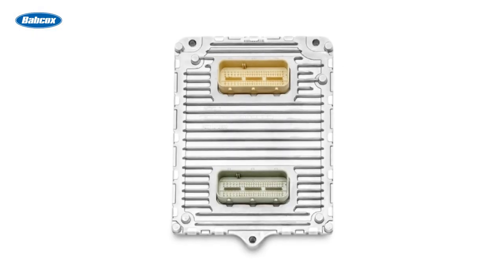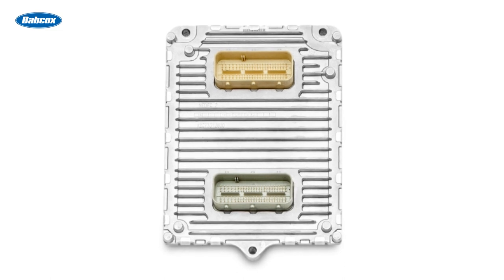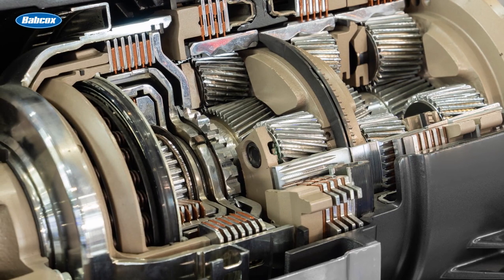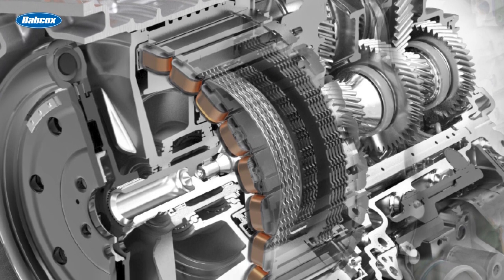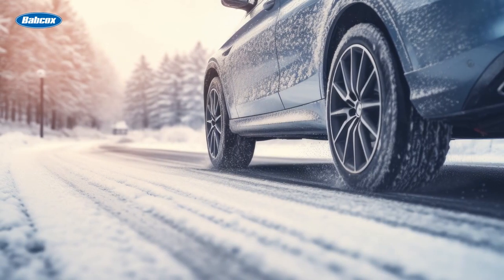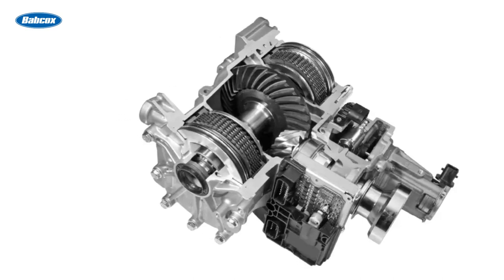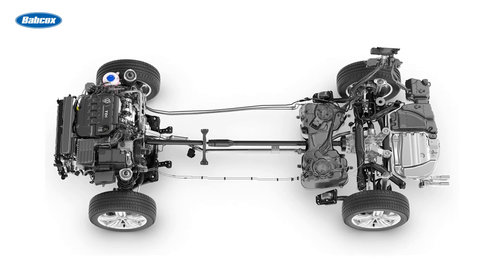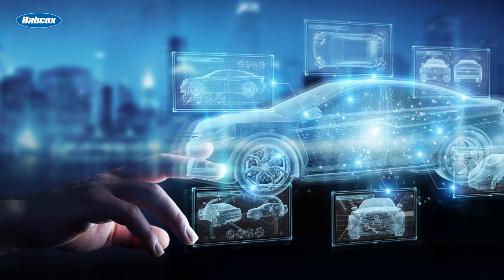Electronic Controls in Modern Drivetrains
Not too many years ago, the drivetrain of a vehicle, from the transmission to the wheels, consisted of completely mechanical components.  But today, the drivetrain is an integral part of vehicle performance, safety and economy, and beginning to end, electronics are the key components managing drivetrain operation.